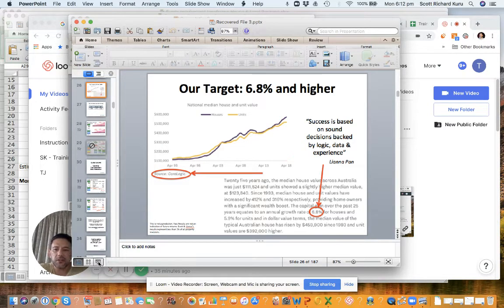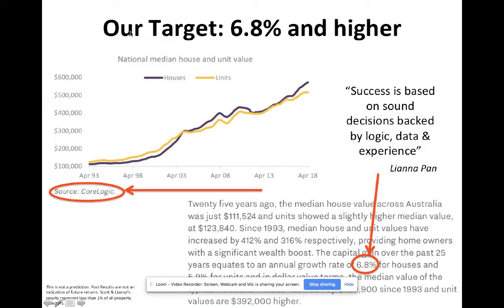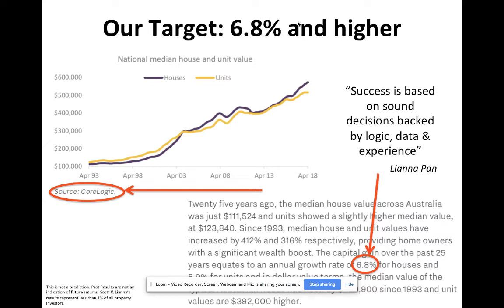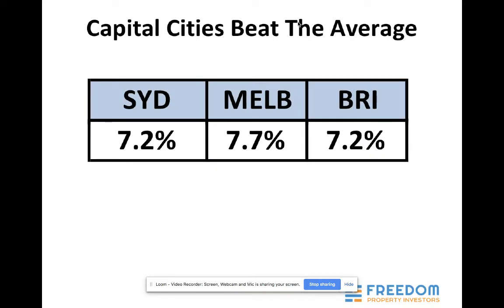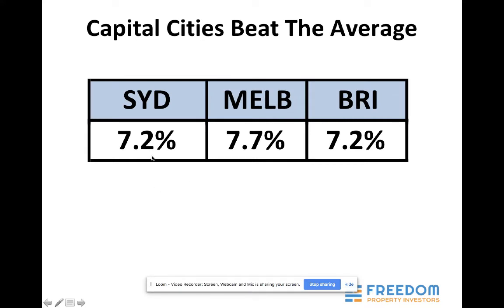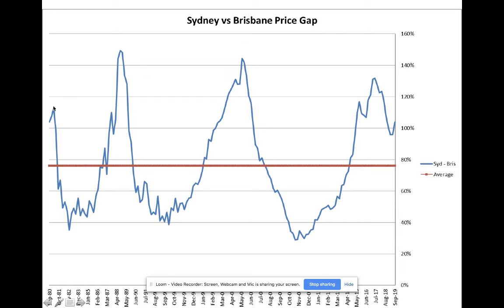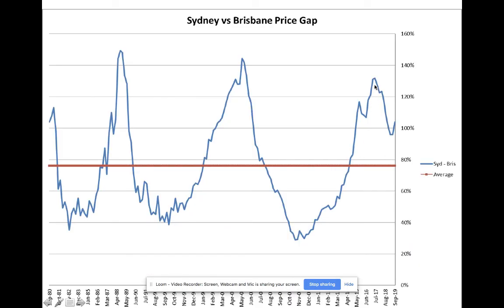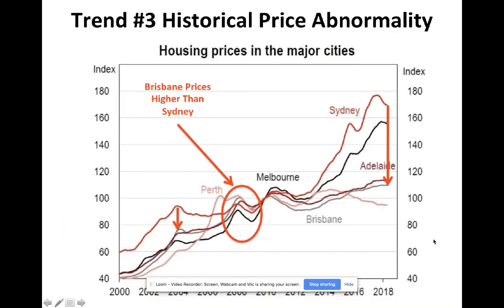How to maximise capital growth and time the market - Scott Kuru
Scott Kuru is one of Australiaís top property experts with a personal portfolio of over $8 million. He has been involved in over $250 million of property transactions and has helped over 500 people to successfully invest.

With Scott's high level analytical skills, he has successfully been  working for some of the worlds top companies such as Samsung, Electronic Arts and locally with Telstra and NRMA.

Growing up poor in Sydneyís Western suburbs and as a struggling single  parent with primary care of his 4 children for over 10 years, Scott is committed to helping people achieve financial freedom.

Founder of multiple 7 figure businesses, Scott has achieved a high level of success in business and property and actively seeks to be a force for good in the lives of his clients and the world.